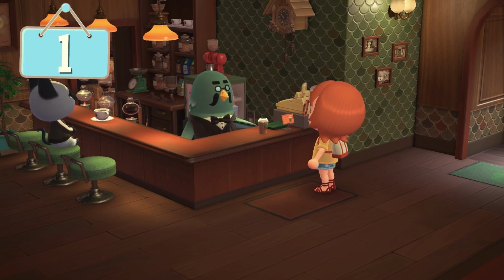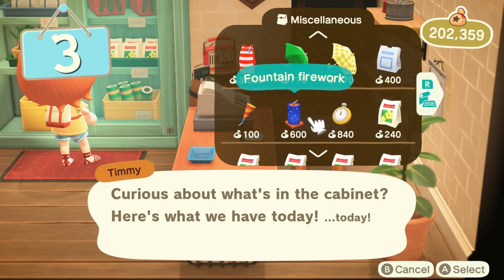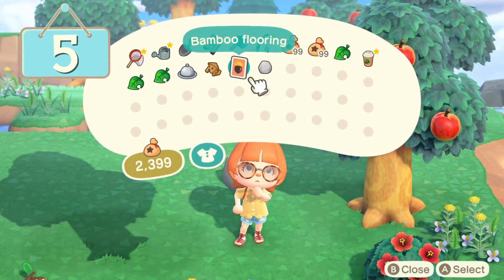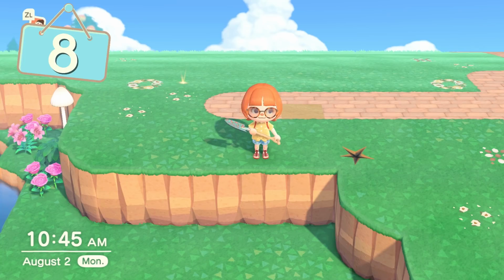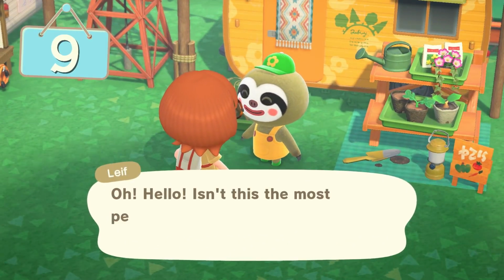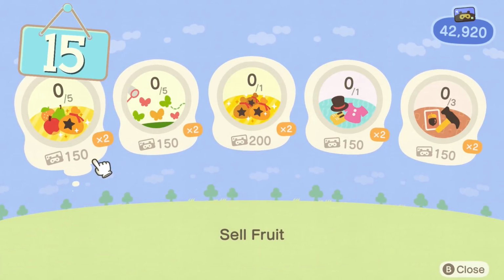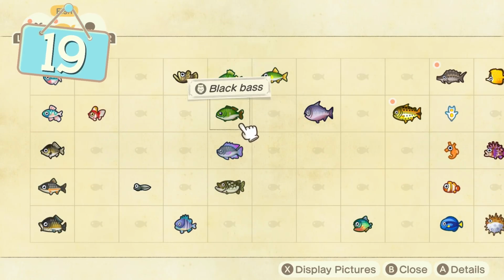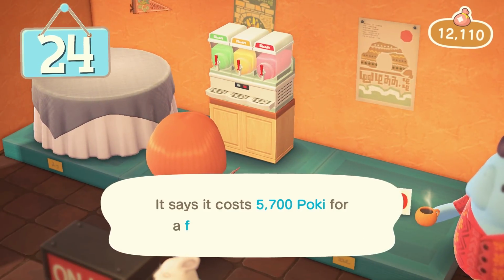25 Things You Can Do EVERY DAY In Animal Crossing 2.0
Are you all also feeling kind of overwhelmed by just how cool this update is :')

This means I will earn a small percentage of revenue from your purchase if you use them, at no additional cost to you. Thank you for supporting my channel this way :)

Edited with Lumafusion